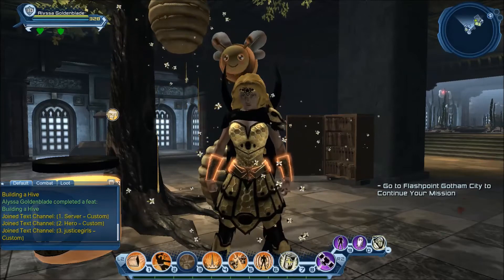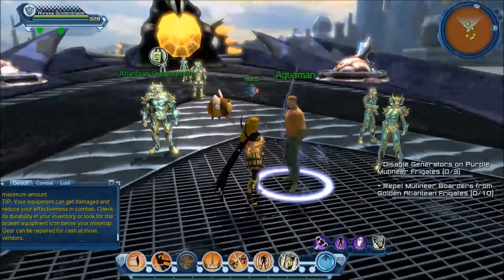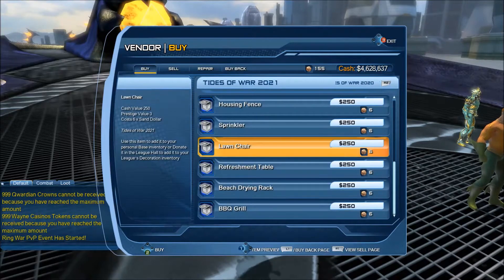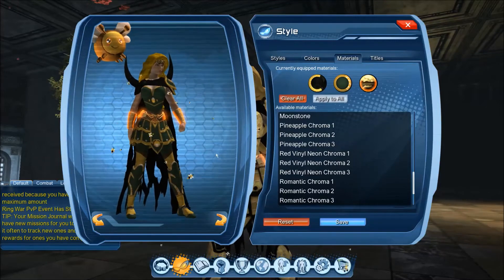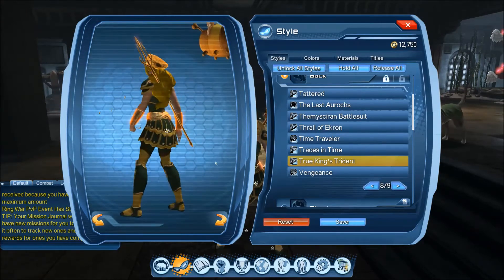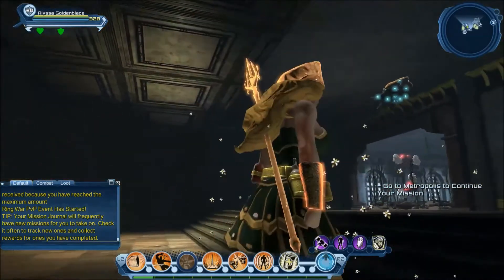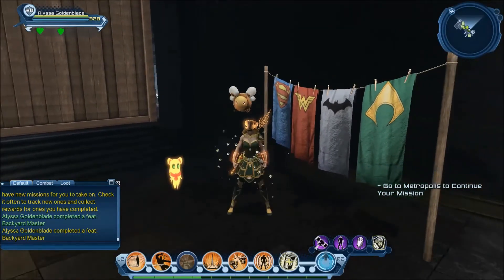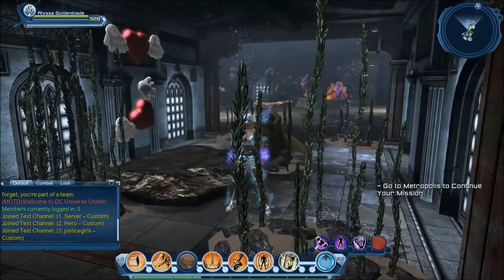Sum2021 Rewards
Here's a first look at the Summer 2021 items with the usual feats, styles, vendor & base item placement.

0:00 - Intro/Feats
2:25 - Vendor
5:40 - Styles/Trinket
10:40 - Base Items/Supply Drop

*** Gaming Equipment ***
Asus VZ279H Frameless 27" LCD
Logitech Gamepad F310
Gamesir G3w
CM Storm Inferno - Twin Laser MMO Gaming Mouse
Logitech Wireless Solar Keyboard
JBL Creature III